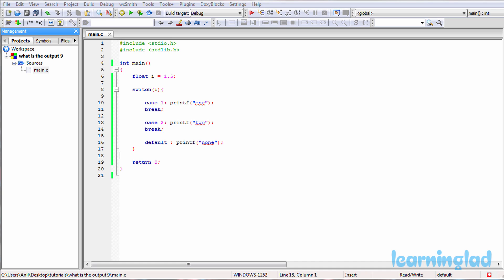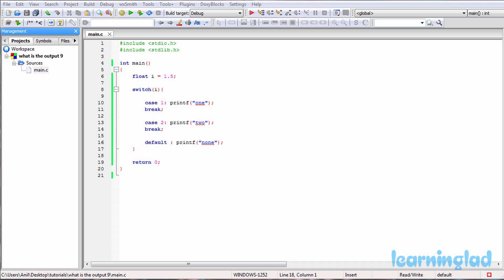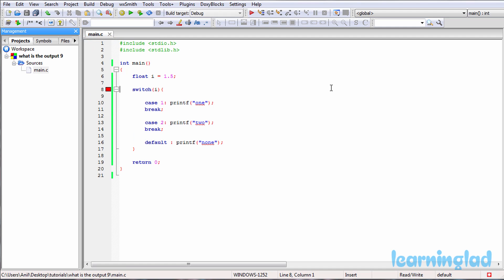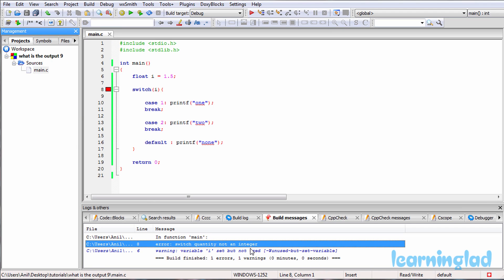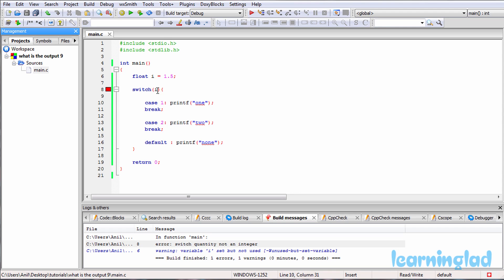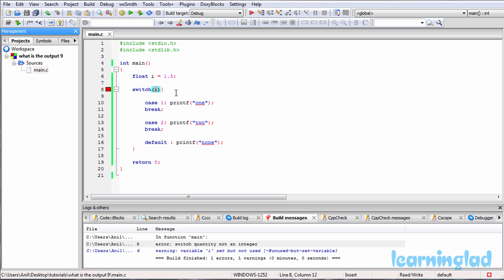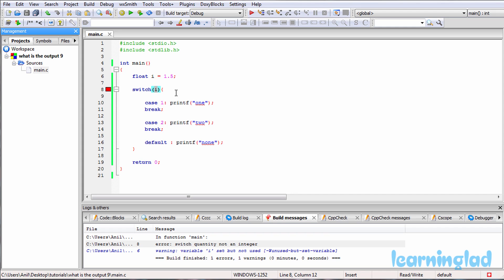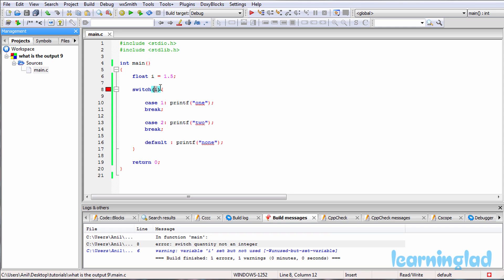What is the Output | C Language Interview Questions and Answers for Freshers